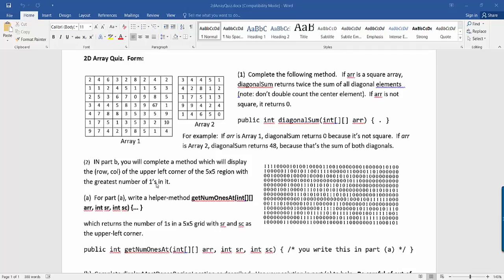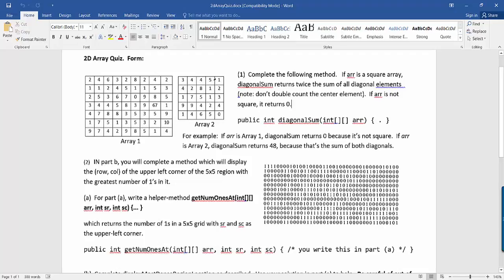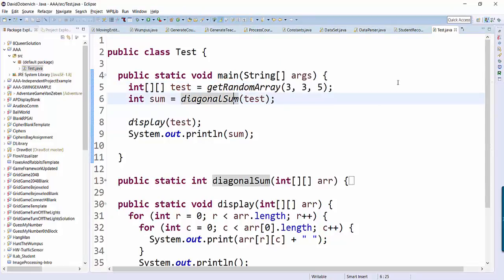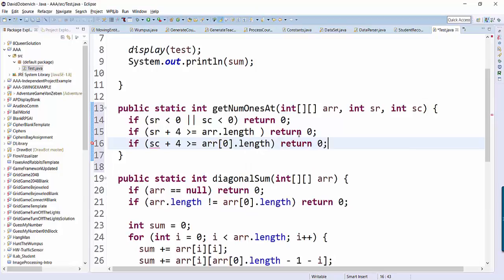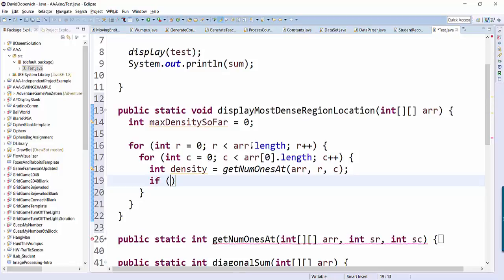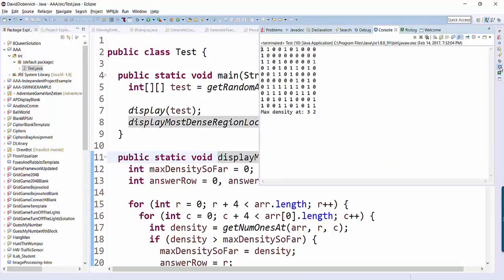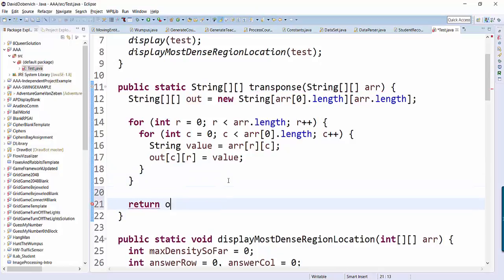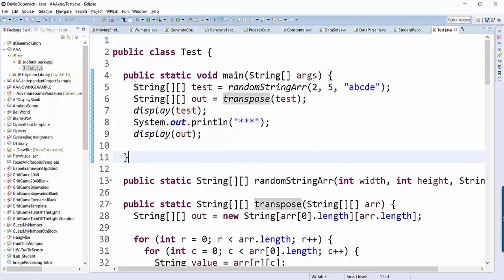2d Array Quiz Problem Solutions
A walk-through of solutions to the quiz problems